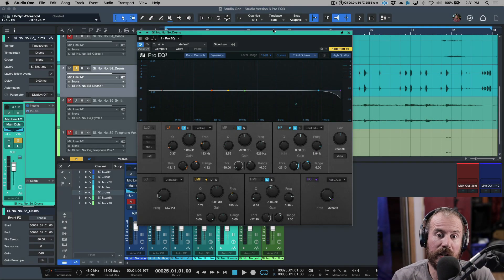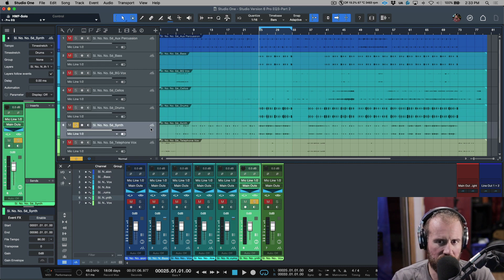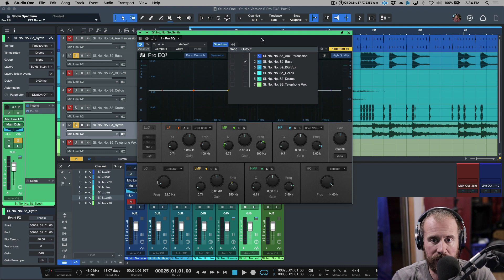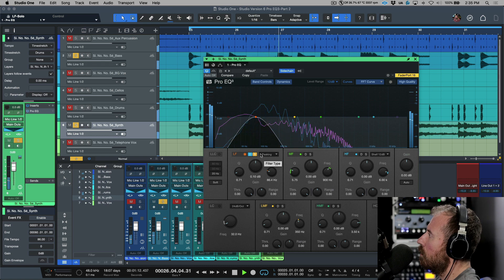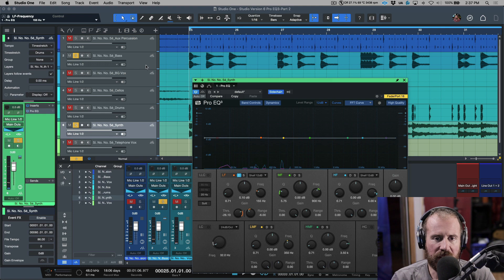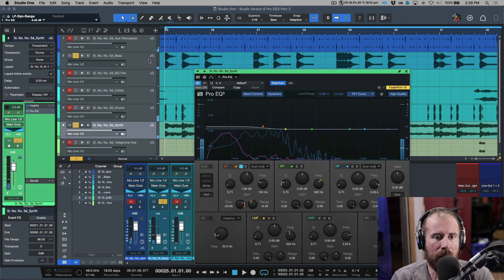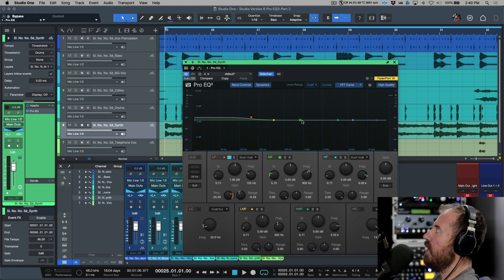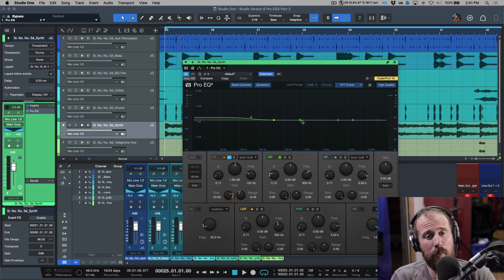Working with Pro EQ3 in PreSonus Studio One 6 - Part 2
In this video, I pick up from where we left off in Part 1 - this time exploring the external SideChain input of Pro EQ3 and how it can be used to react to an incoming signal on specific frequency bands. (Sounds more complicated then it actually is... 😂)